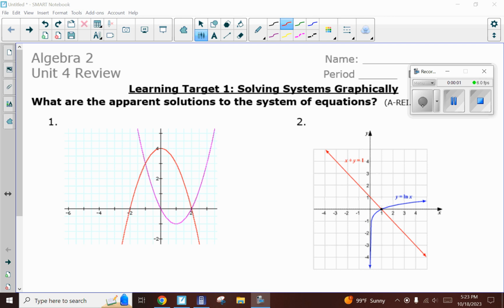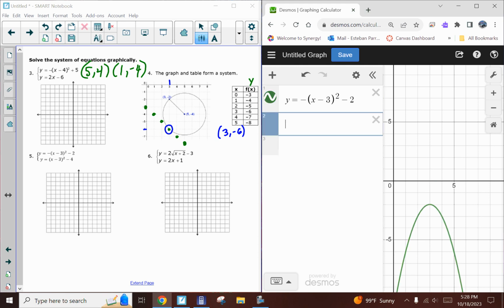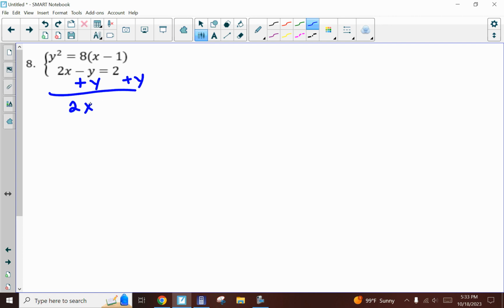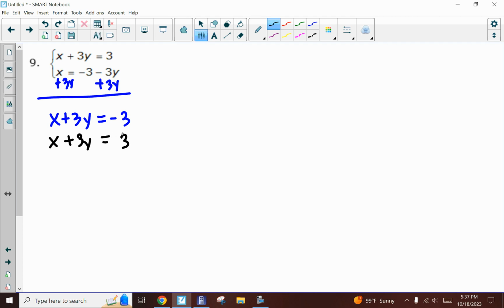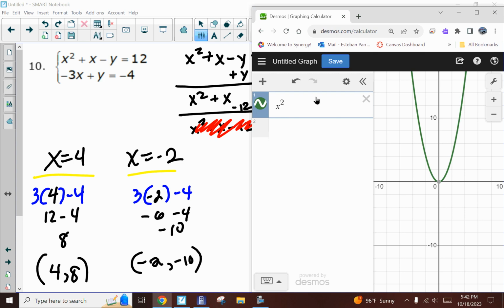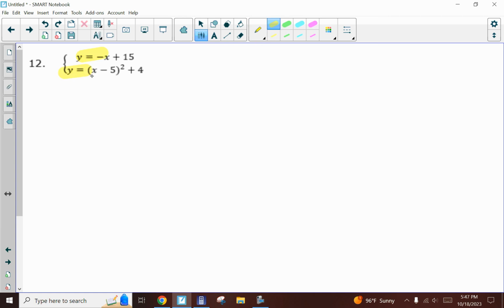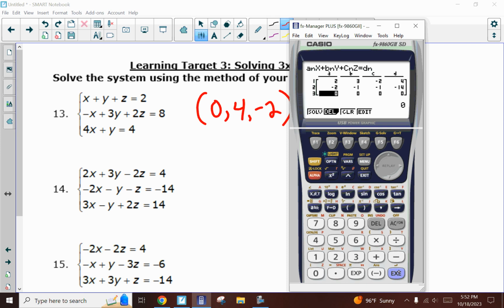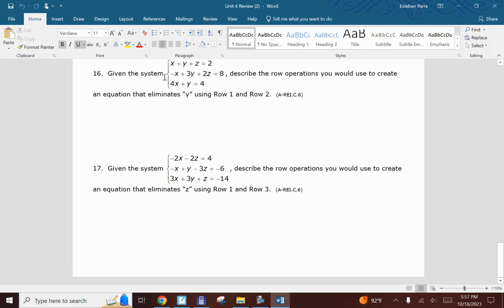Unit 4 Review Part 1 2023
OOPS! On problem 17, I accidentally put a MINUS when IT SHOULD HAVE BEEN A PLUS. You don't have to use the minus because the numbers are already opposite signs. My bad. I promise I went to college.